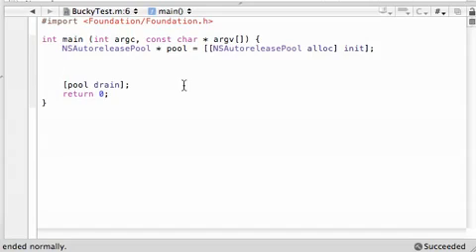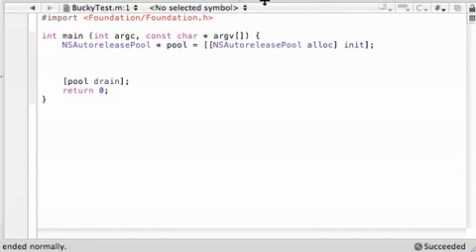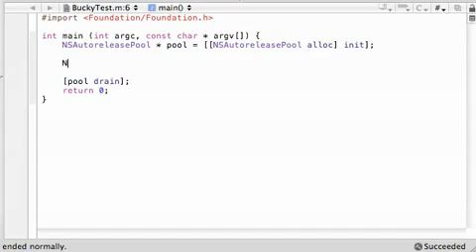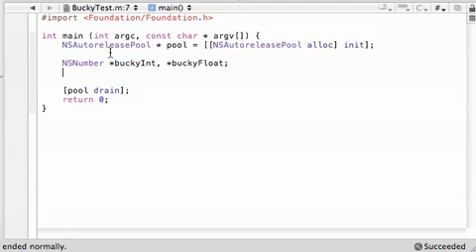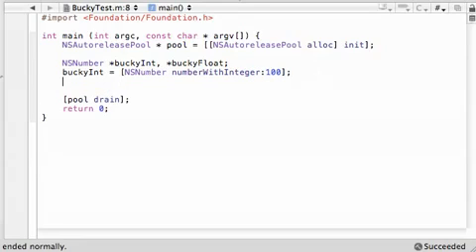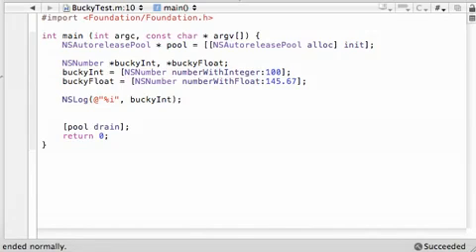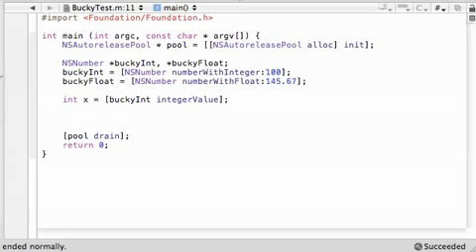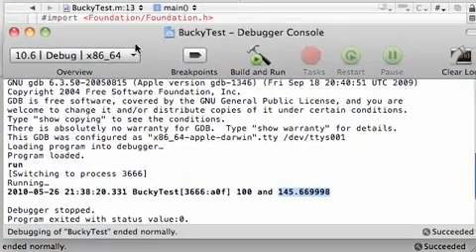Objective C Programming Tutorial 51 Introduction to Number Objects YouTube